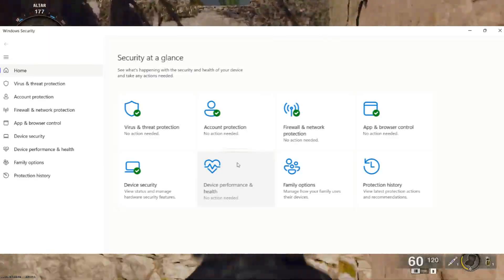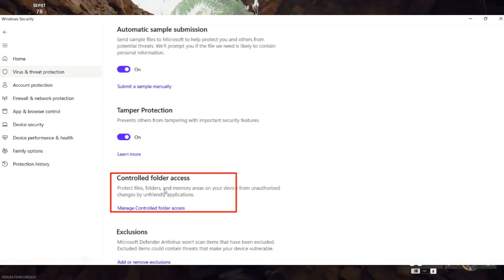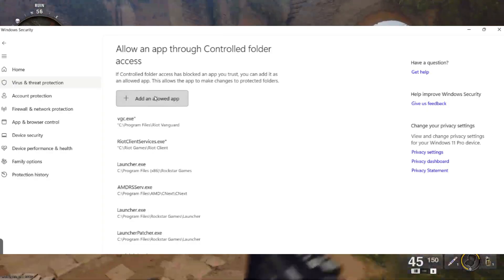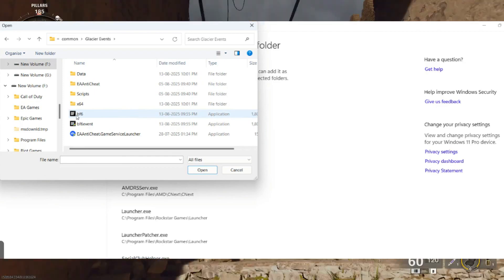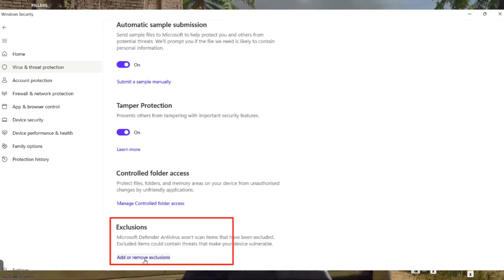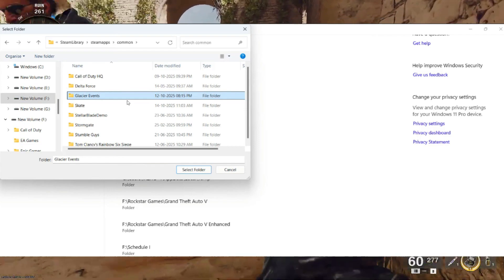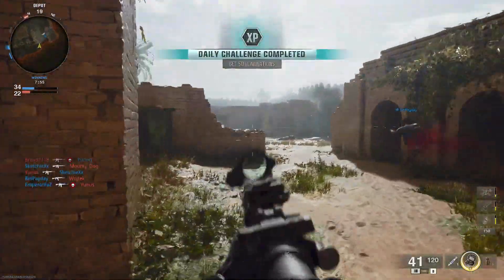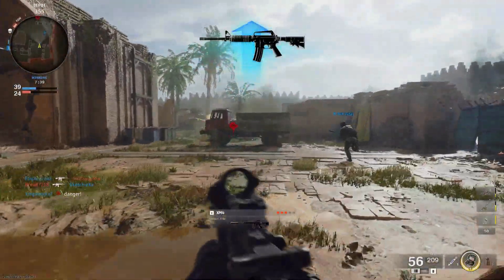How to Fix Battlefield 6 Graphics Settings Not Saving After Game Restart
About:

Are your Battlefield 6 graphics settings resetting every time you restart the game? Don’t worry — this video shows you exactly how to fix it! 🔧

In this step-by-step guide, we’ll cover:
✅ Why Battlefield 6 graphics settings aren’t saving
✅ How to properly apply your graphics and display preferences
✅ How to fix file permission issues
✅ Extra tips to ensure your settings stay saved after every restart

Follow this tutorial carefully and your Battlefield 6 will remember all your settings — resolution, DLSS, FPS limits, and more!

📁 Tested on: Windows 10 / Windows 11
🎮 Game: Battlefield 6 (PC Version)